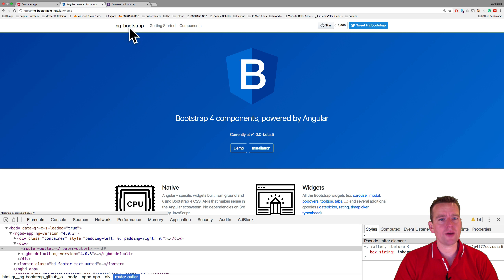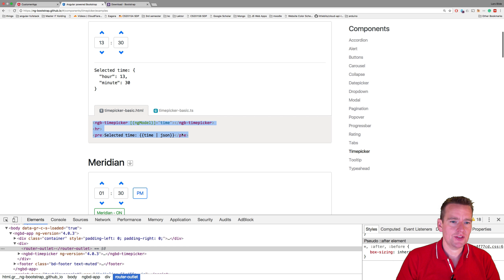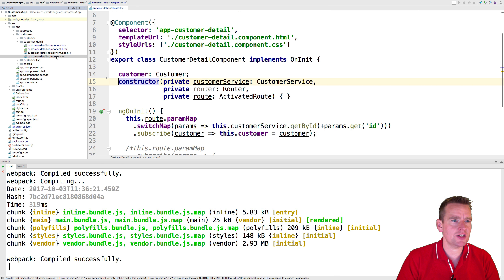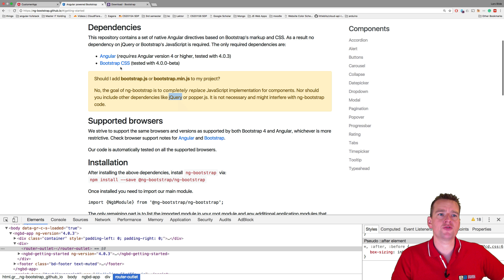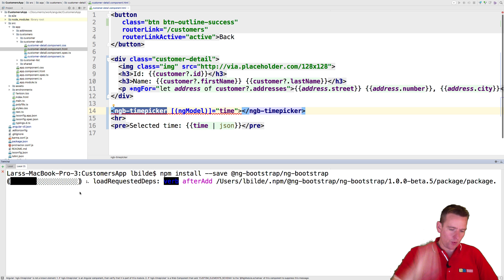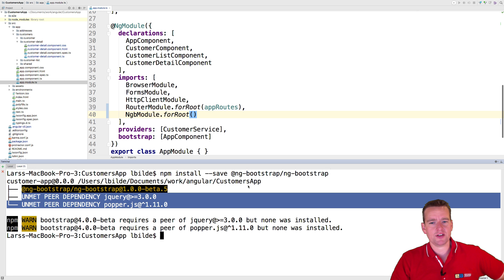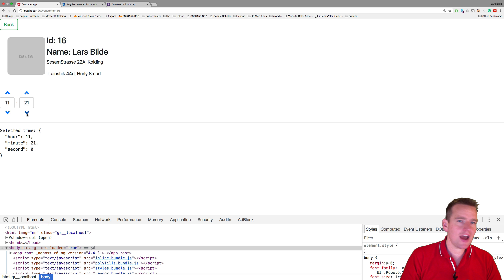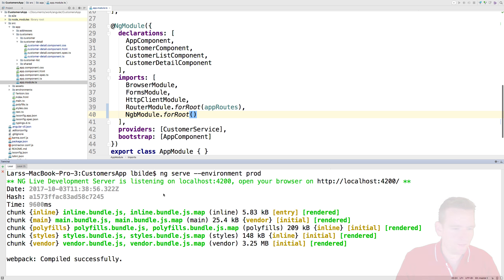Building a Angular4+ Web App | S4P63 | Install Bootstrap functionality with ng bootstrap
This is the fourth series in a course of five series about building 2 Tier Web Applications. All previous series in this full course will be linked below as playlists.

The overall goal of the course is to learn how to build Distributed Software Systems and also how to code a fully featured Web Application with the newest technology (Late 2017).

We will be using .Net Cores (C#) Web API as a Rest API on the Backend Tier, Angular4+ (Typescript) as the Frontend Tier and we will persist our data in an MSSQL database using the Entity Framework.